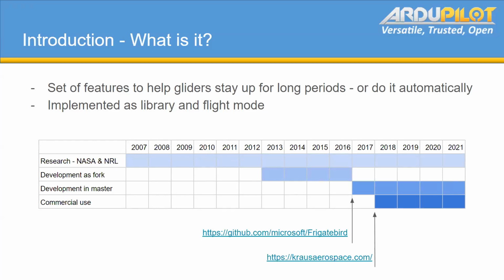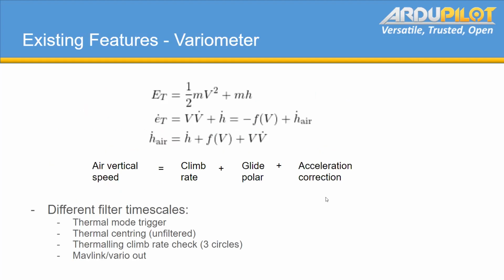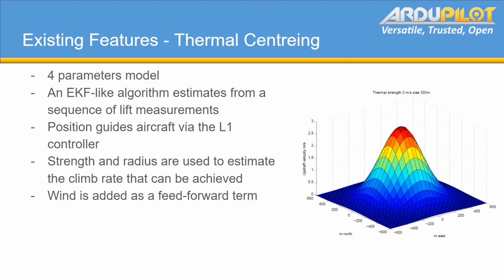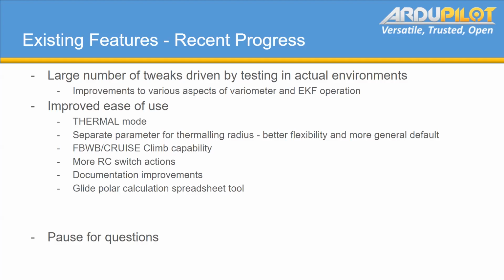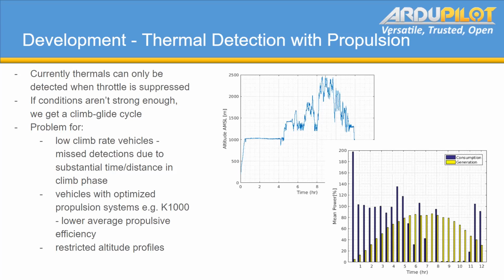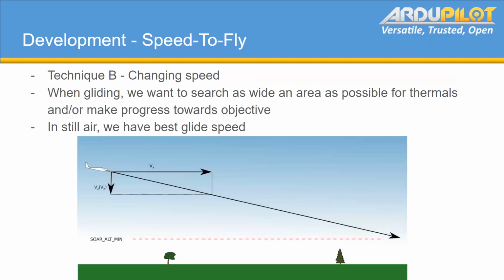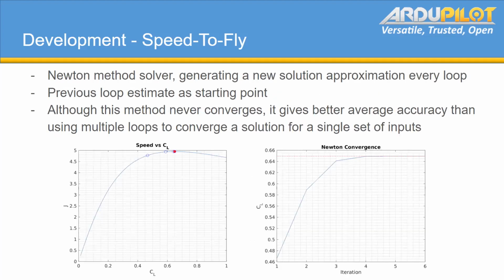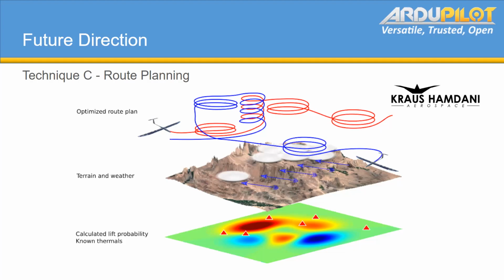Soaring Update with Samuel Tabor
In this presentation Samuel describes the great advances made recently in automatic thermal soaring for gliders in ArduPilot, along with plans for future enhancements